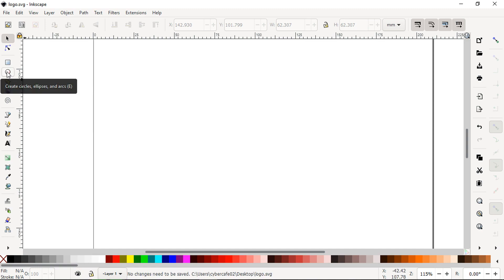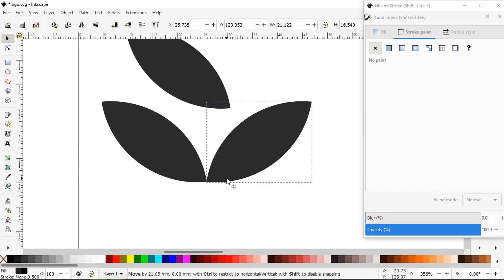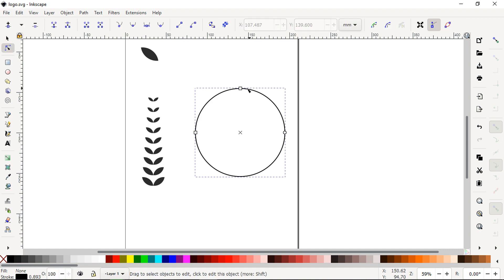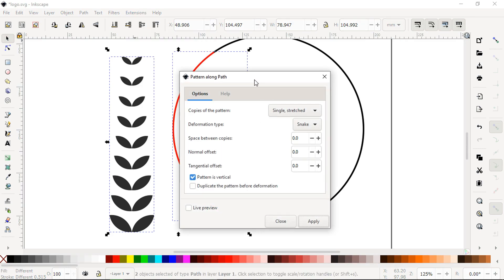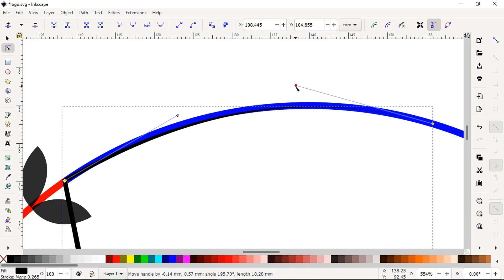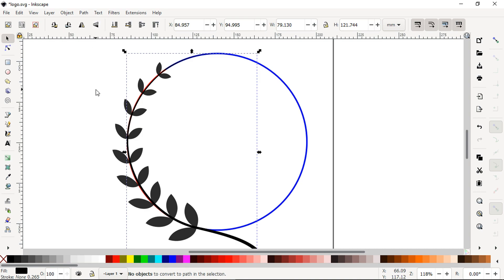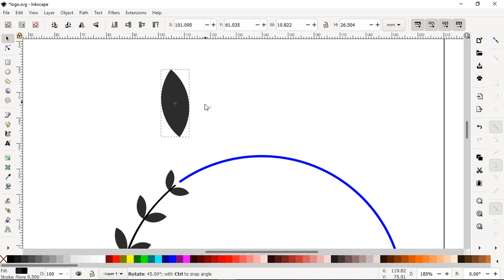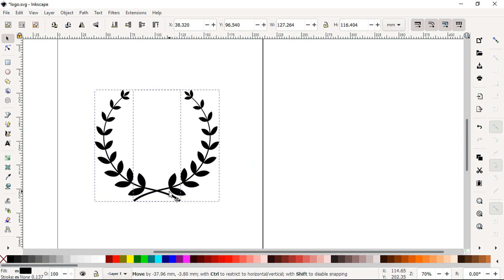Laurels Design Inkscape Tutorials